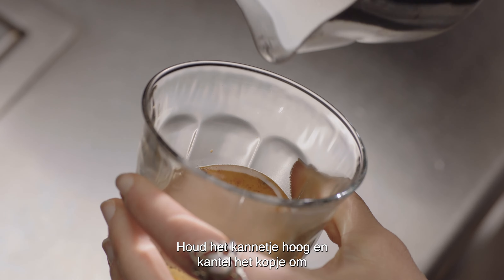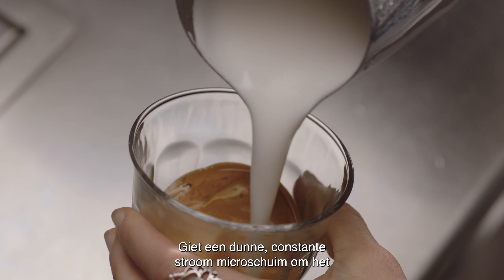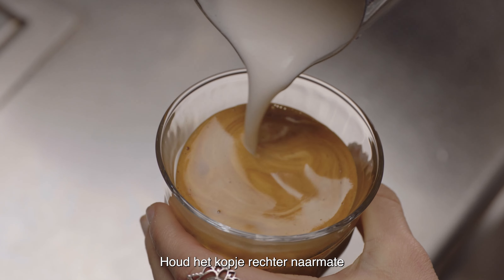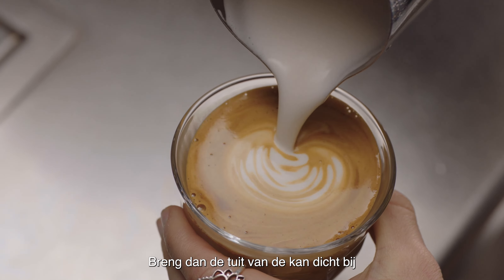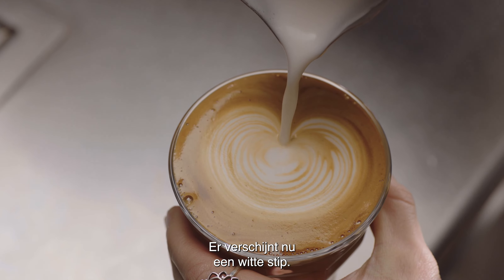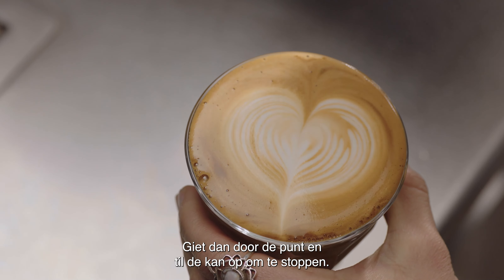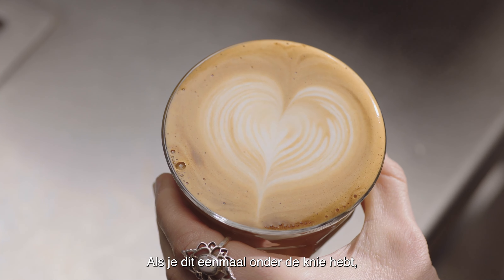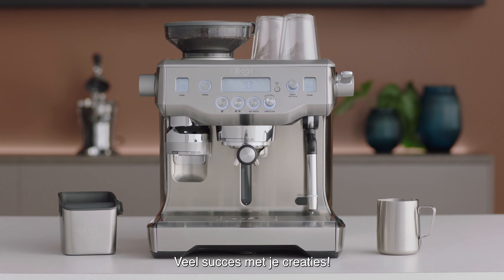The Oracle™ | Latte art voor gevorderden: een hartje schenken | Sage Appliances NL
Jouw vijfstappengids voor het iconische latte art-hartje.

Het hartje is de eerste grote stap naar latte art op gevorderd niveau. Daarom laten we je in onze tutorial stap voor stap zien hoe je het perfecte hartje maakt, zodat je in eigen huis prachtige latte art kunt schenken.

Instructies:
1. Houd het kannetje hoog en kantel het kopje om het oppervlak van de espresso te vergroten.
2. Giet een dunne stroom microschuimmelk om het crèmelaagje te doorbreken.
3. Houd het kopje rechter naarmate het zich vult om morsen van je heerlijke koffie te voorkomen.
4. Breng dan de tuit van de kan dicht bij het oppervlak van de melk, zodat deze het bijna raakt.
5. Er verschijnt nu een witte stip. Blijf gieten om de stip groter te maken, giet dan een dunnen streep door de stip en til de kan op om te stoppen.

Weet je niet precies hoe je een stip schenkt? Bekijk onze video om de basis van latte art te leren
Ben je klaar voor meer? Bekijk onze video over het schenken van een tulp en een rosetta

Kom in onze andere video's te weten hoe je het meeste uit de Oracle™ haalt: